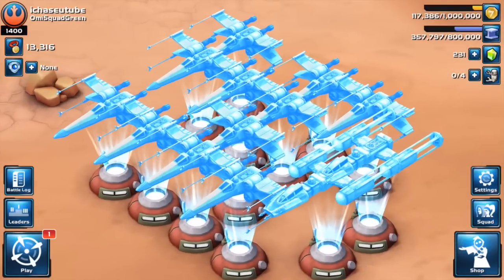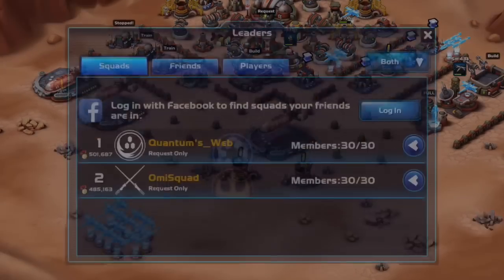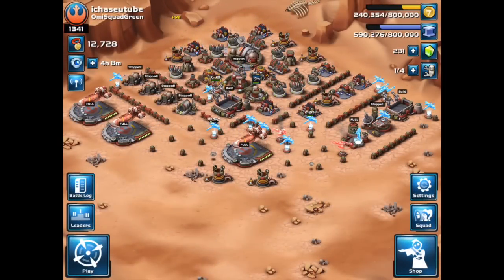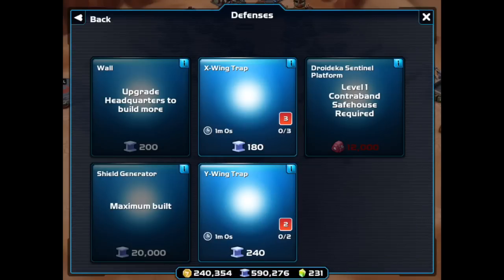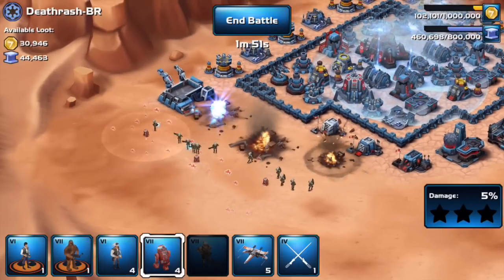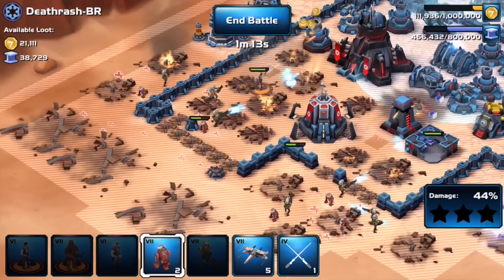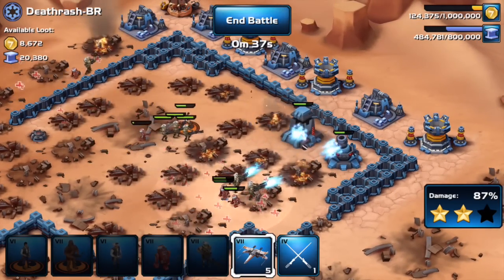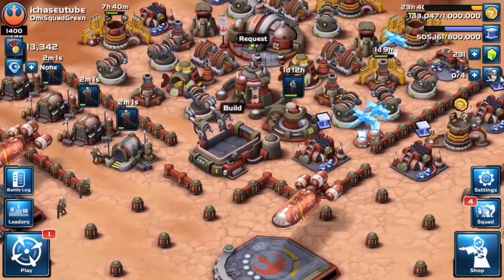Unlimited Trap Hack - Star Wars Commander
How to get unlimited Air Traps to defend your base in star wars commander. This was a cheat with X Wings for like a couple days...